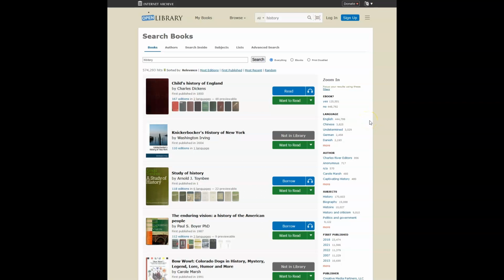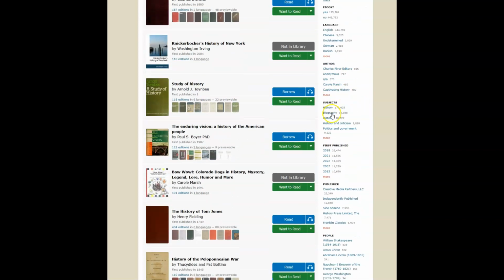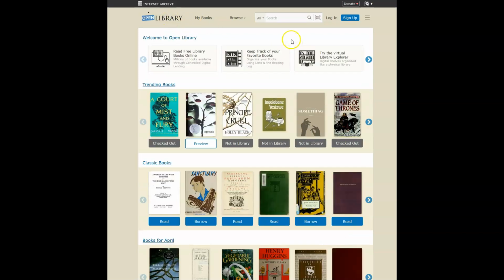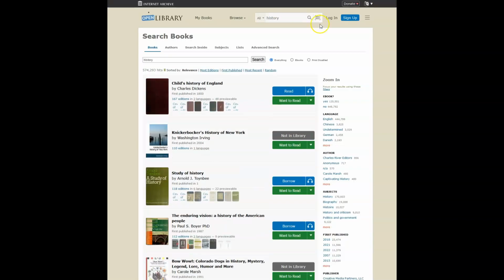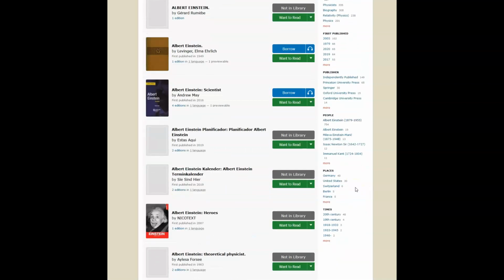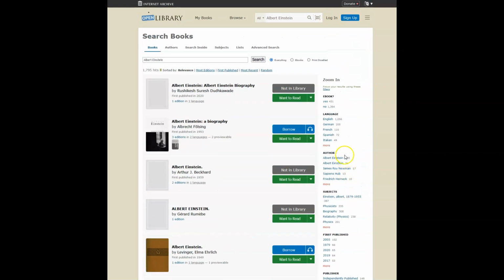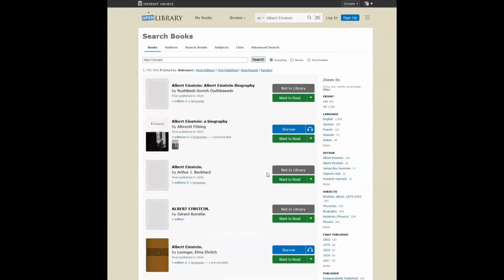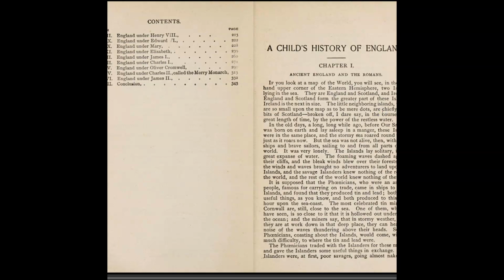Navigating Open Library